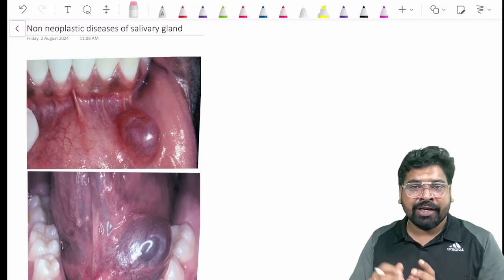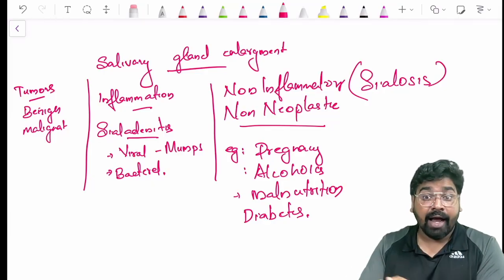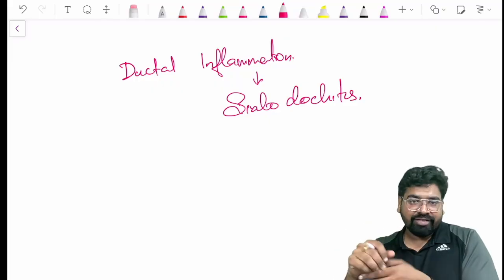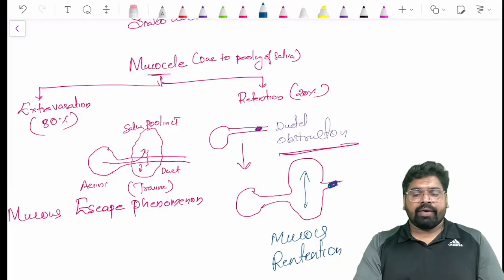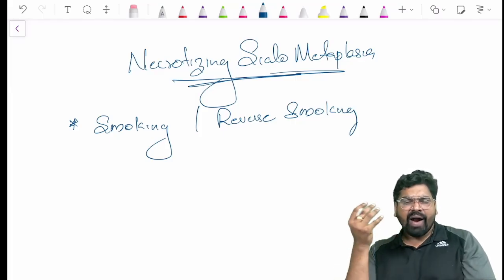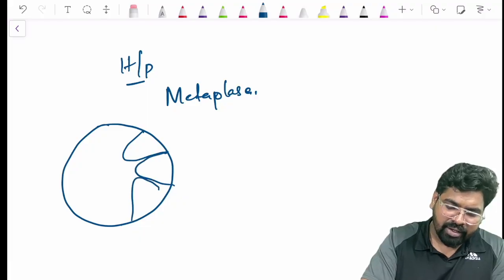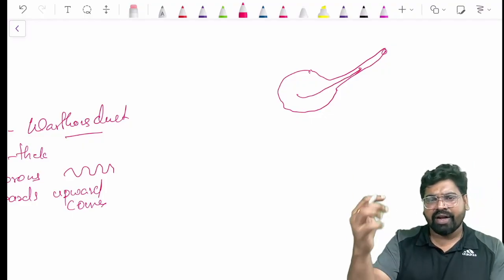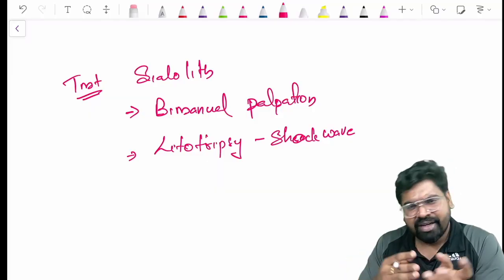Non neoplastic SGT